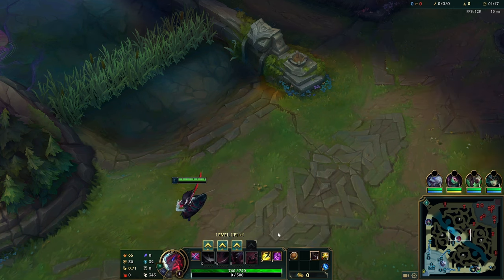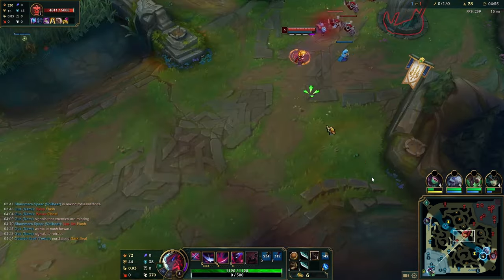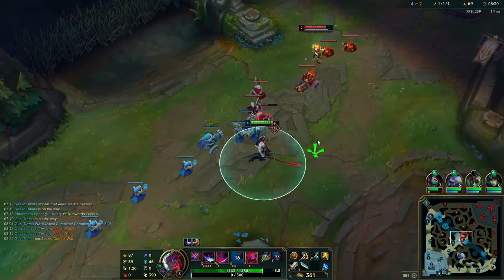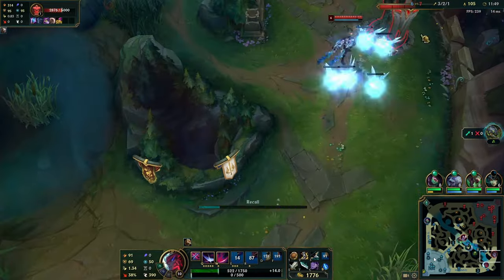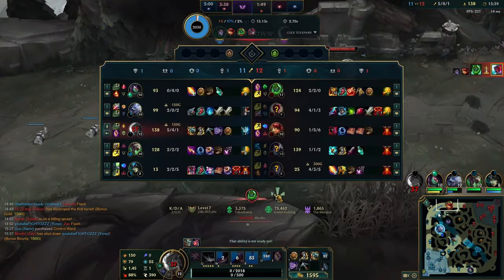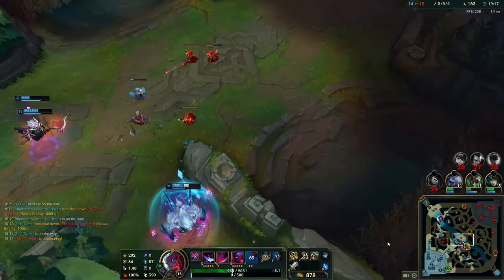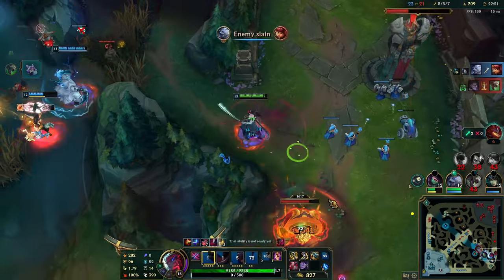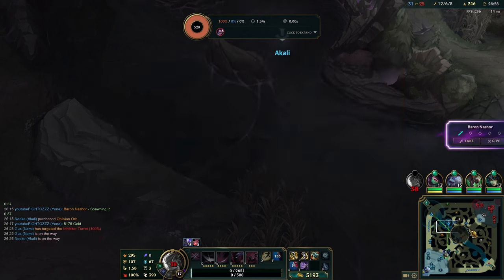INFINITY EDGE BROKEN? Challenger Yone Mid Guide - League of Legends S14 14.6 - Fighto Daily #3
Discord community and coaching:
For any specific questions about Yone or mid lane in general just hop into my discord and join in the discussion!

Full game Yone vs Annie
How to climb in league
Unranked to challenger
Season 14 Patch 14.7